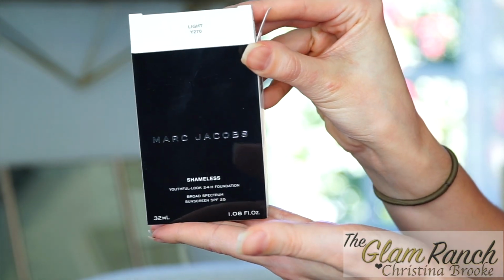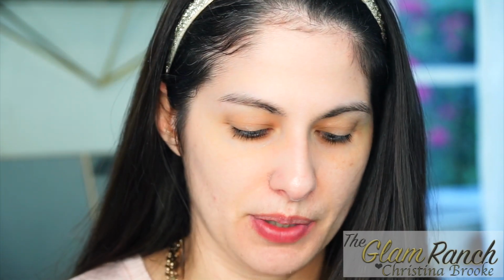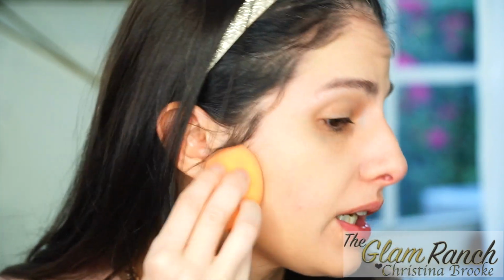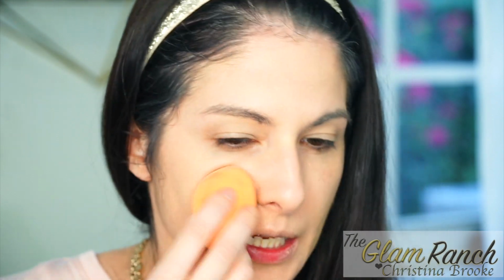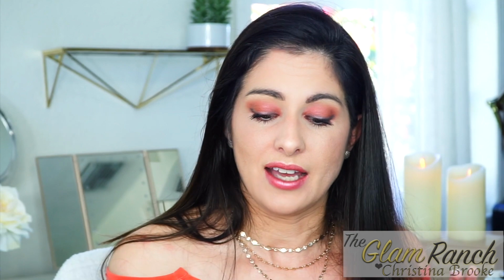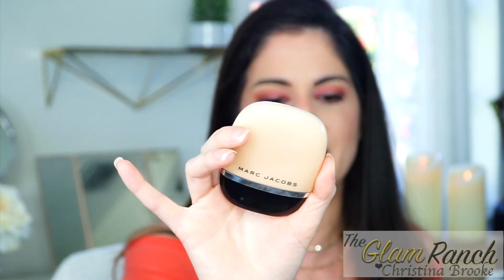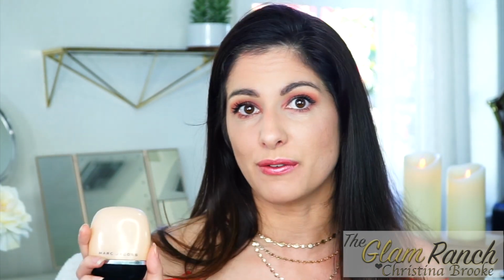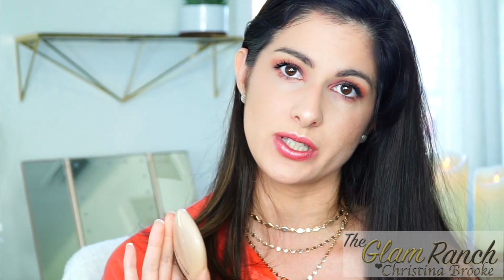NEW! MARC JACOBS SHAMELESS YOUTHFUL FOUNDATION! FIRST IMPRESSION, TRY ON AND WEAR TEST!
HEY THERE! THIS IS MY FIRST IMPRESSION, WEAR TEST AND REVIEW OF THE NEW MARC JACBOS SHAMELESS YOUTHFUL FOUNDATION.  ALSO, SCROLL DOWN FOR SOME MORE POINTS AFTER WEARING THE FOUNDATION FOR A FEW MORE DAYS!

I HAVE A GIVEAWAY GOING ON UNTIL FEB 26!! ENTER BELOW

*open international *

UPDATE** FOUNDATION***
So after wearing the foundation for 5 days now, I believe that it is a light coverage that is buildable to a medium coverage.  I felt on me personally, the foundation wore really nice.  I think that if you have problematic skin and want coverage this foundation maybe too sheer for you.  As for the self setting claim, I have not set this foundation with powder and I believe it does not get very oily or move on my face, so it maybe true. Also, you do end up using a good amount of product per application, especially if you want to build it up to a medium coverage.  For me personally, I like it for an everyday foundation because I don't like to always have a lot of makeup on.  For reference, I have normal skin that is aiming more dry lately. I like this foundation way more than the Tarte shape tape foundation.. Also, there is no smell to this product!! I love that!!  Once all your makeup is applied I like the final outcome!

PRODUCTS MENTIONED:

MARC JACOBS SHAMELESS FOUNDATION
Y270 Color I picked up

What I am wearing:
Eyes: My Little Pony x Colourpop and Naked Highlighter Palette
Lips: Pretty vulgar gloss
Foundation: Marc Jacobs Shameless foundation
 Foundation Color Y270
Concealer: Tarte Shape Tape
Lashes: Tarte lash paint & Loreal Lash Paradise
Highlighter: Becca Apres Ski Highlighter